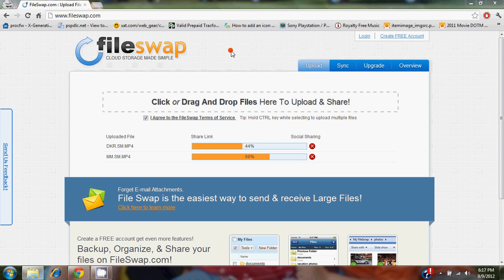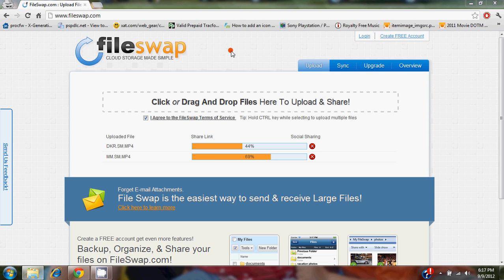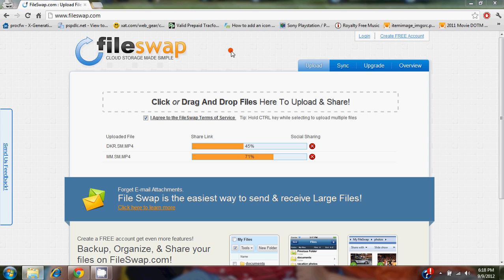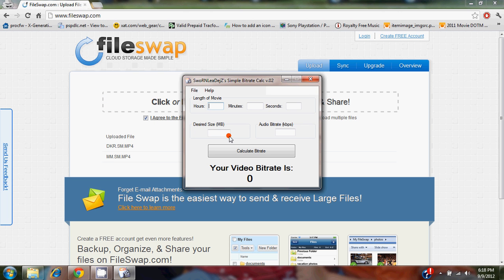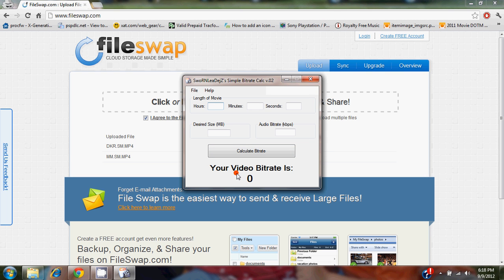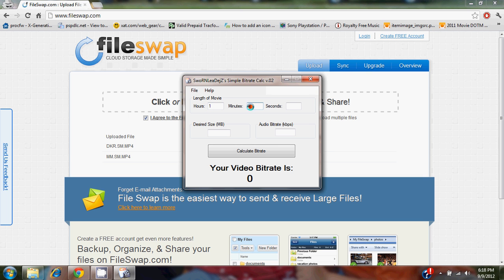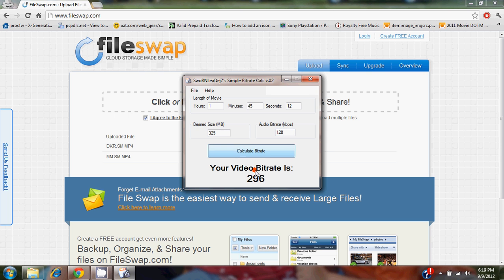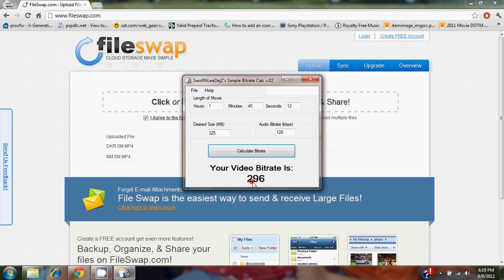SIMPLE BITRATE CALC v.02 BY SwoRNLeaDejZ - Bitrate Calculator for Video Encoding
Just a simple bitrate calculator I made.  If you don't know what this is, you probably have no use for it.   ;)